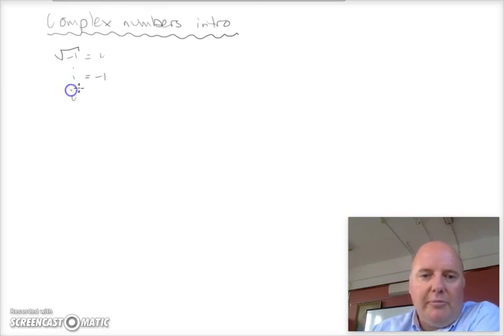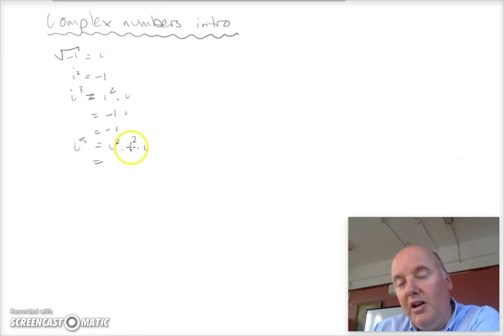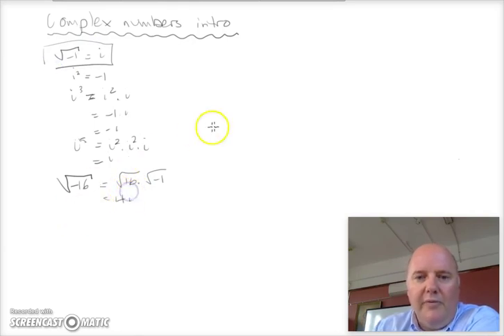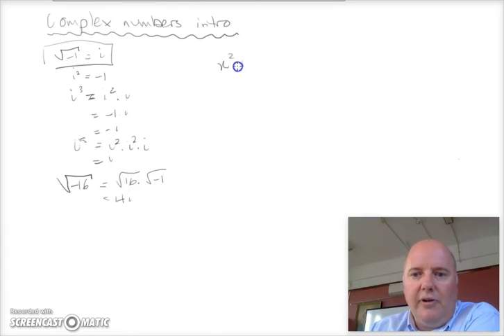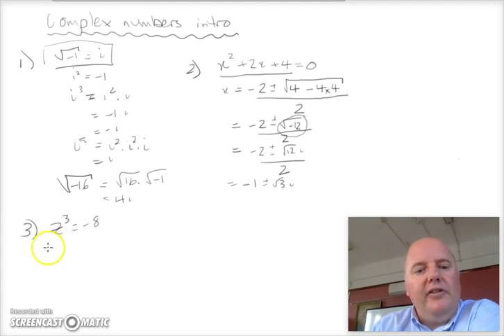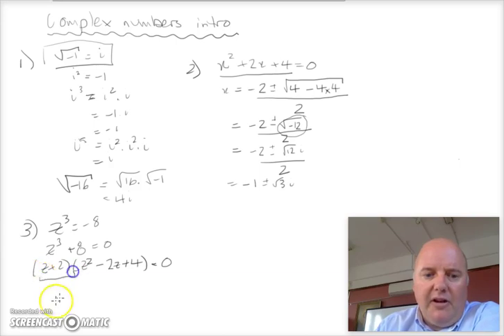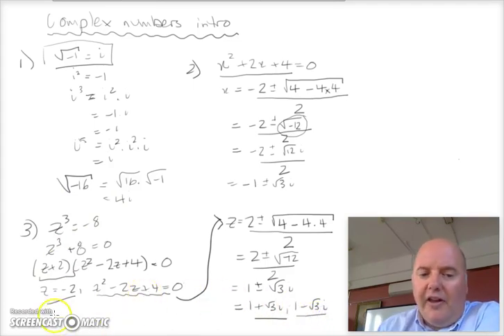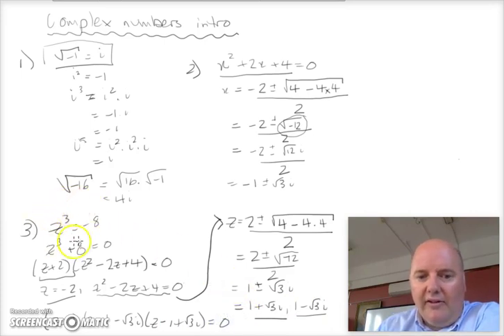Ext 2 Complex Numbers Lesson A Intro to complex numbers